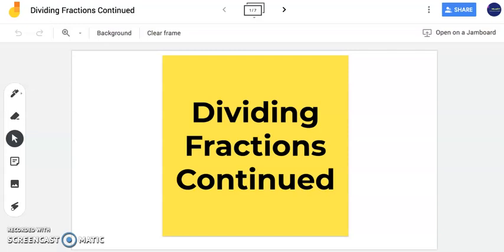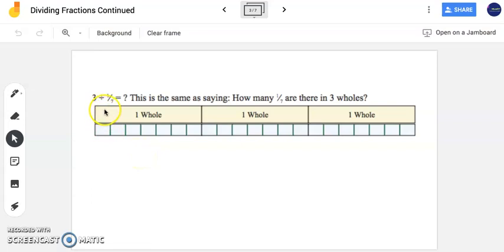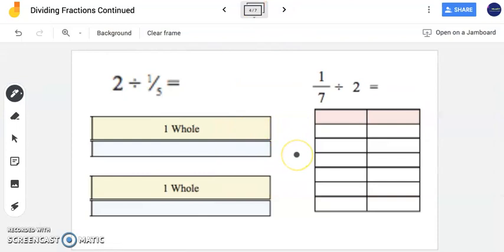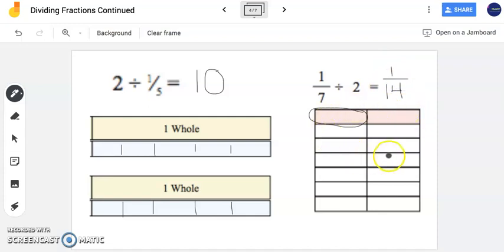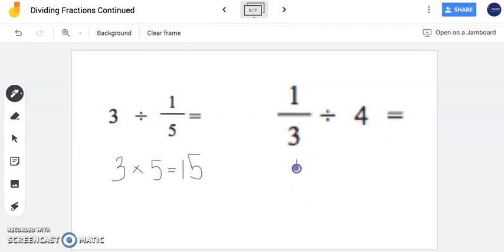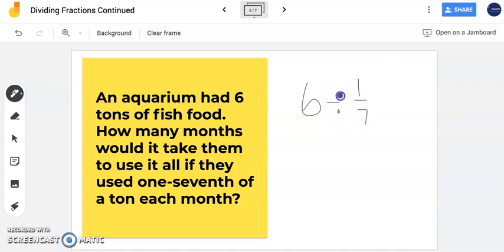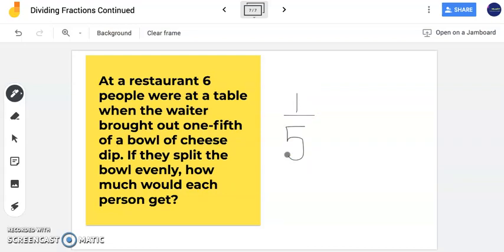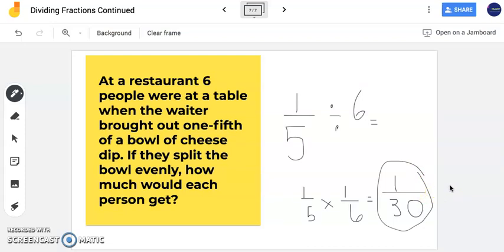Dividing Fractions Continued